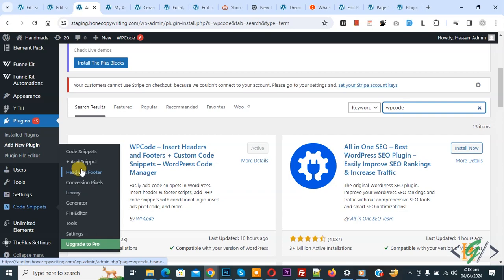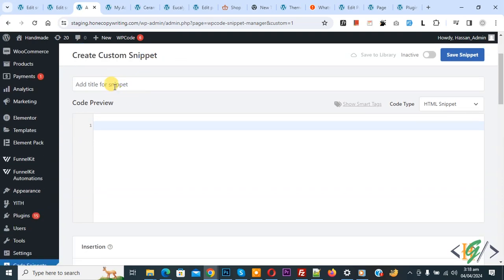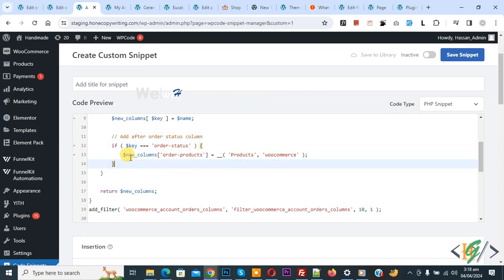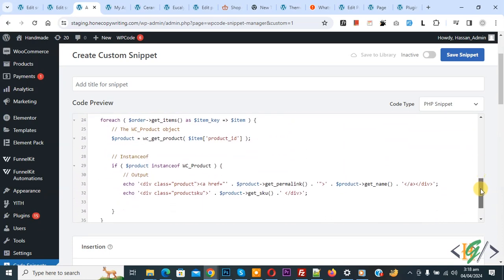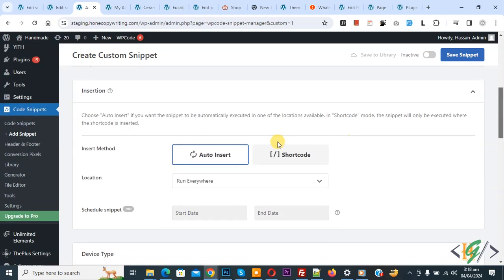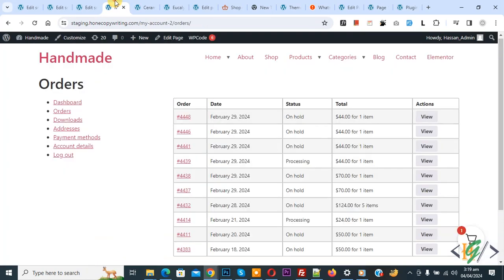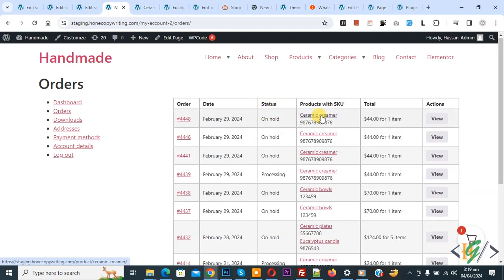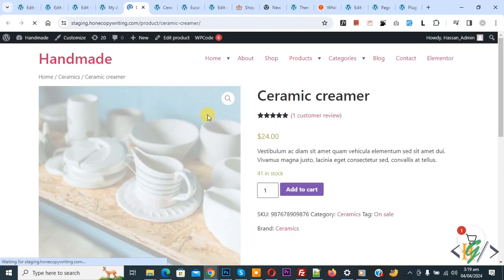How to Display Product Title with SKU Number with Link in Orders Section in My Account WooCommerce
In this woocommerce tutorial for beginners you will learn how to show product names / titles with their link and stock keeping unit number in order page in my account page using custom php snippet in wordpress website. So by adding code we will create new custom column and add products title with sku in that column.